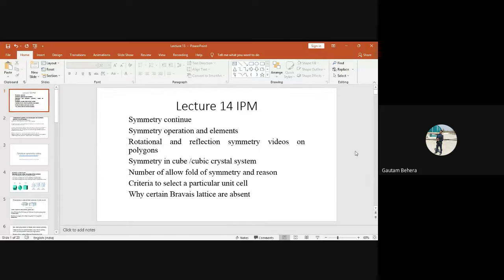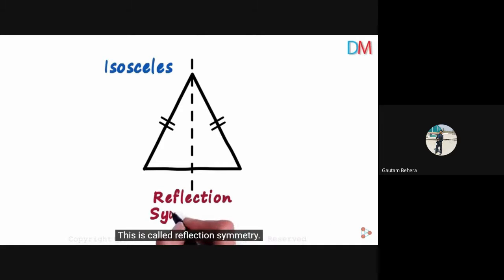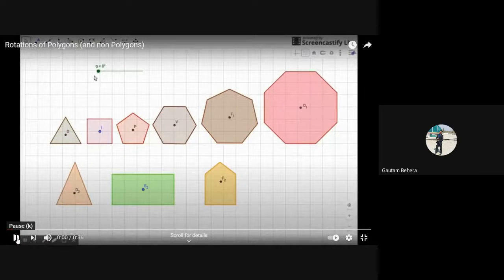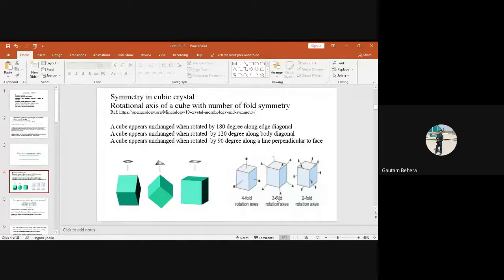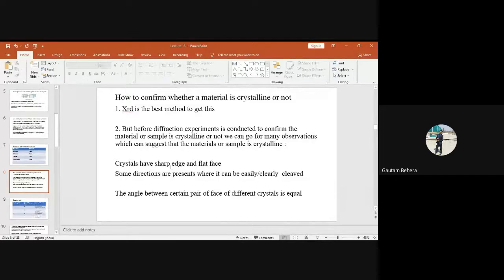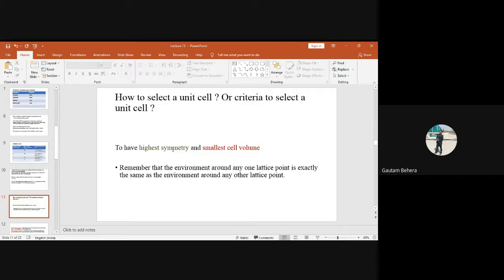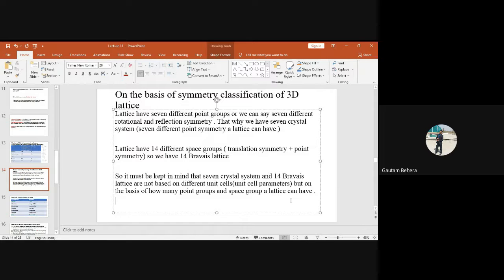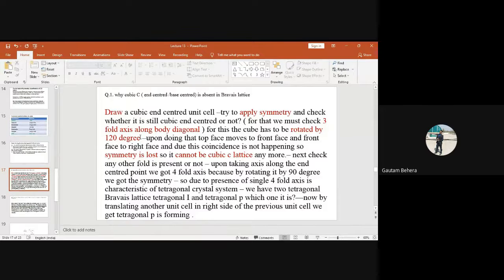Symmetry in crystals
Lecture 14
Symmetry definition and types in crystals
symmetry in cubic crystals
how to choose as unit cell
rotational symmetry in polygons and number of folds
video to show rotational and reflection symmetry
why we have 14 Bravais Lattice and 7 crystal system
point group and space group